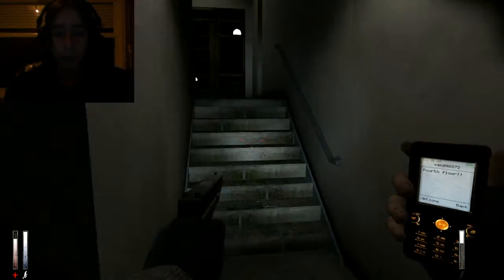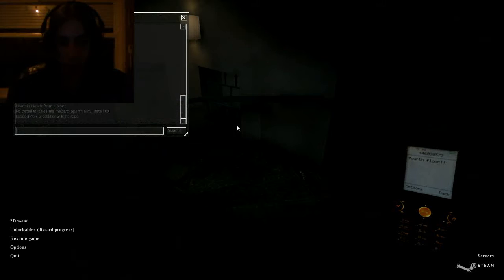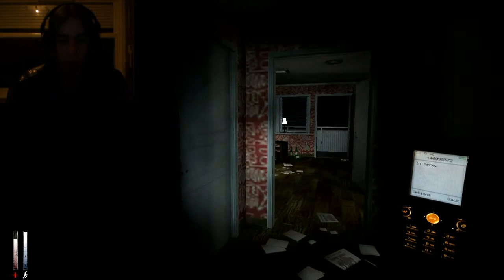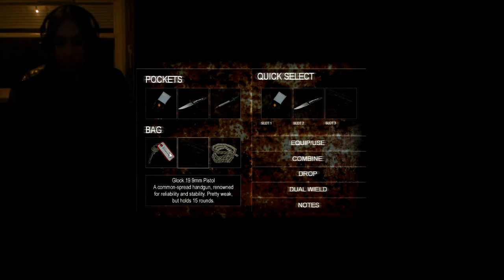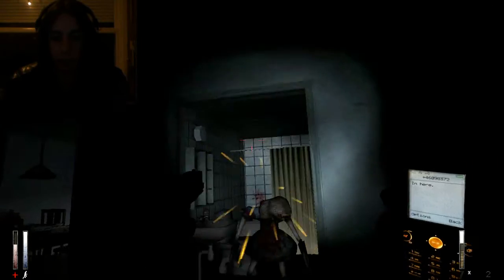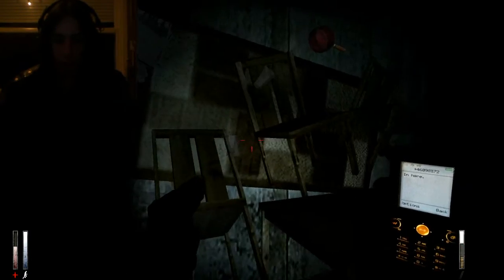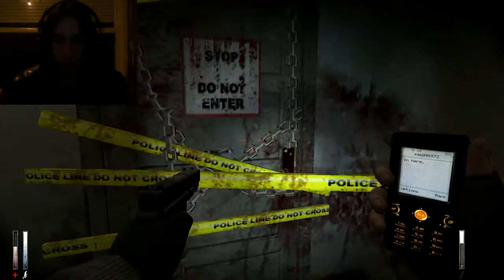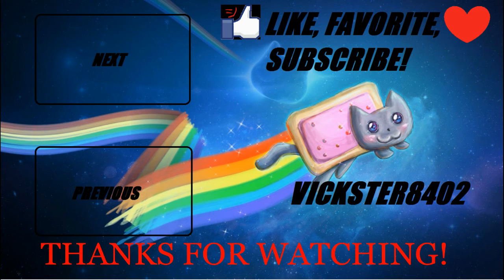Vickends with Vick: Cry of Fear - Part 4 -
Thanks for liking it is MUCH appreciated!

BROFIST .